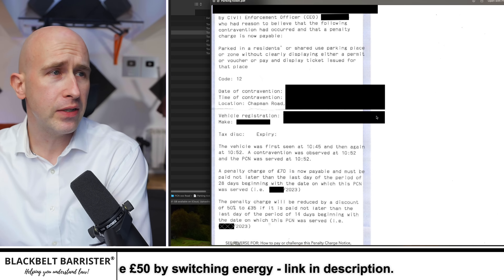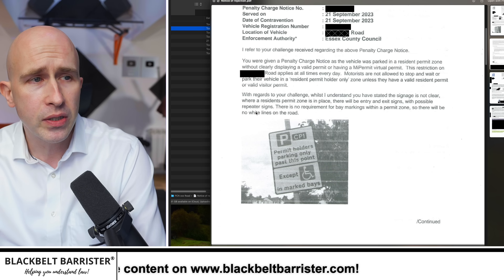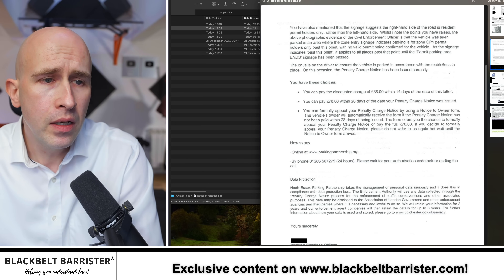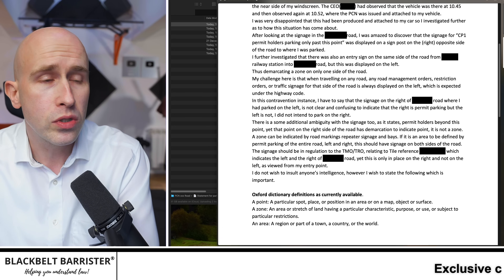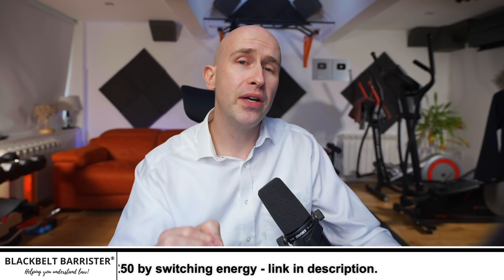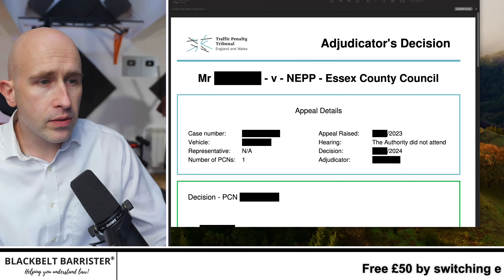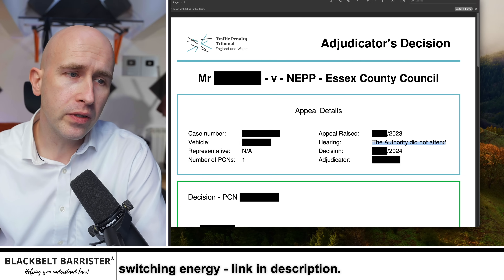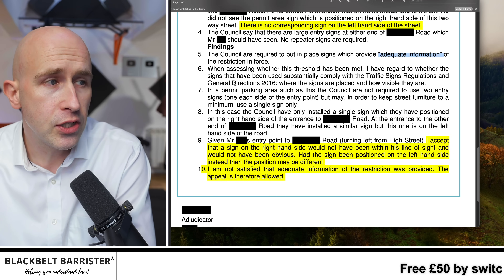HOW TO DEFEAT a Penalty Charge Notice!